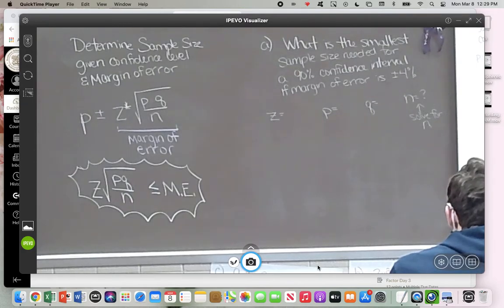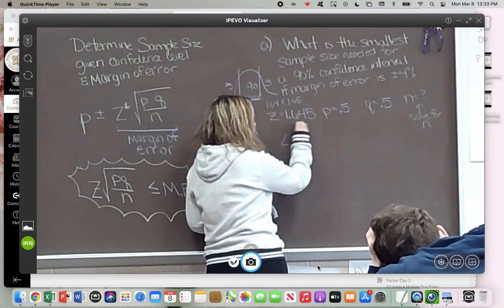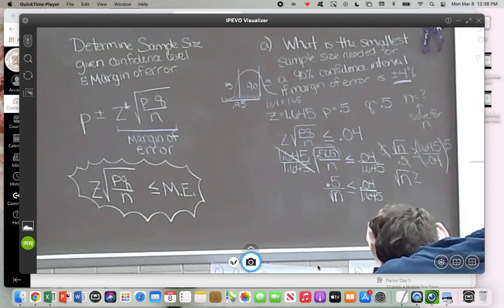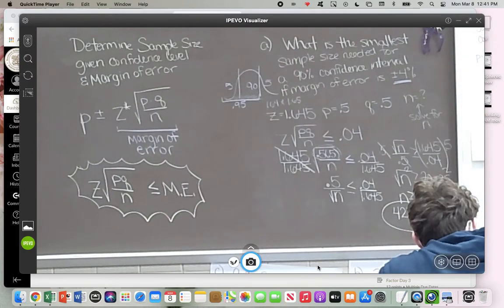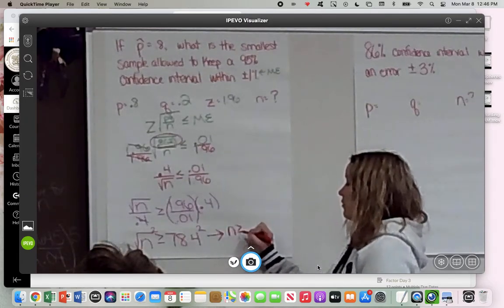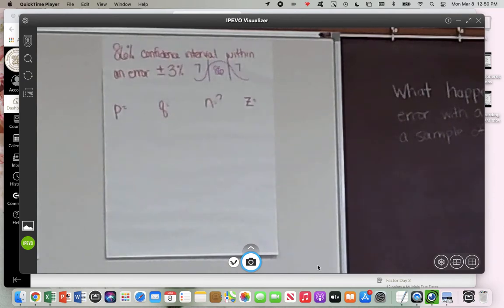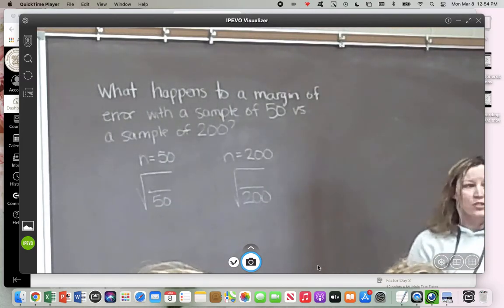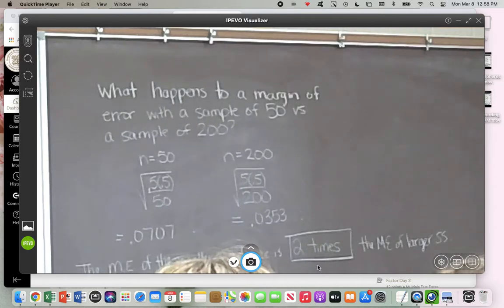Determine Sample Size given confidence level & margin of error